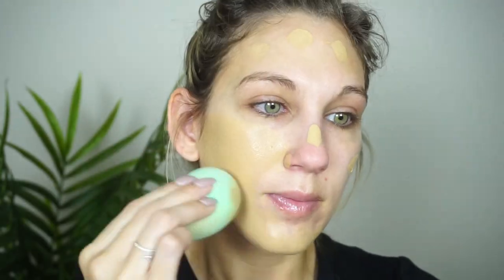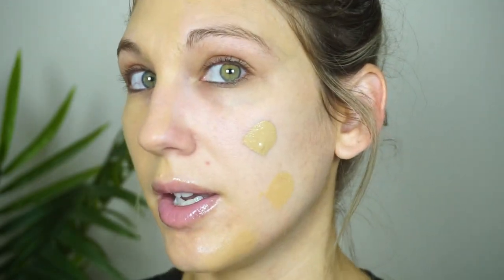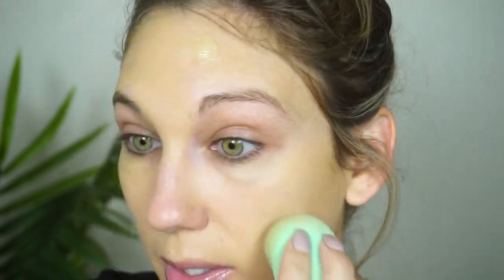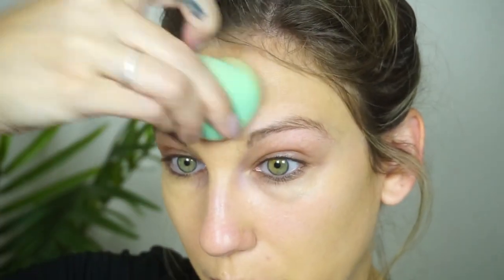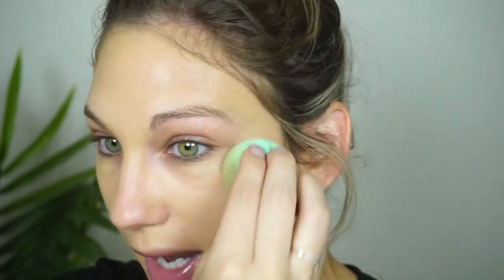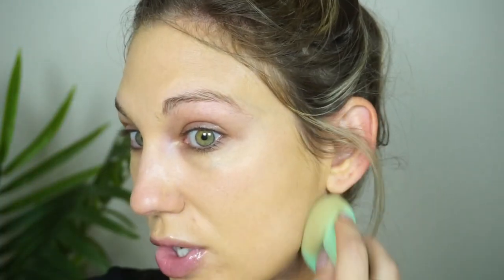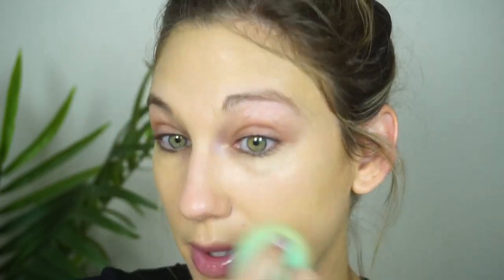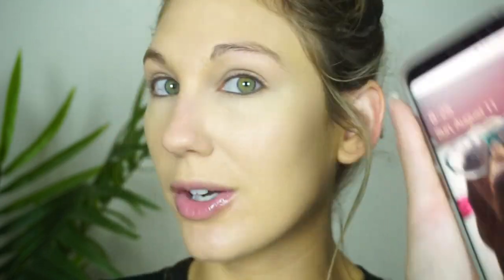ANASTASIA BEVERLY HILLS LUMINOUS FOUNDATION REVIEW + 11 HOUR WEAR TEST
REVIEW + 11 HOUR WEAR TEST

Happy Tuesday! Today I am sharing my review of the new AnastasiaBeverlyHills Luminous Foundation and an 11 hour WearTest! I’m showing my favorite way to apply the foundation for the wear test and so sorry for looking like drowned rat most of the video - we got rained on the majority of the day!

♥♥PRODUCTS USED
First Aid Beauty Matte Primer
Ofra Sponge
CODe: SAMANTHA
Covergirl Undercover Concealer
Covergirl Powder
Urban Decay Setting Spray